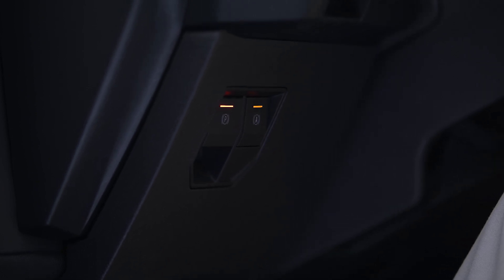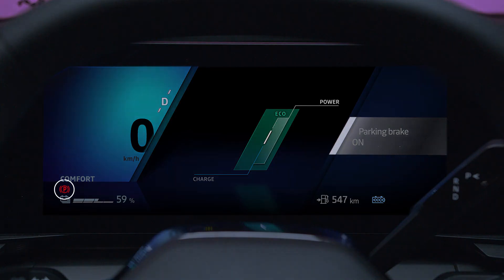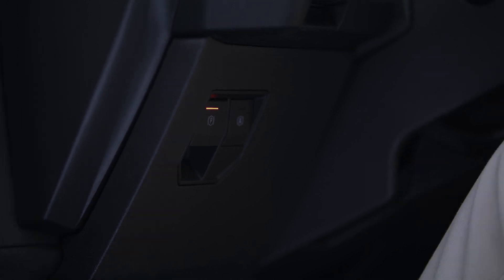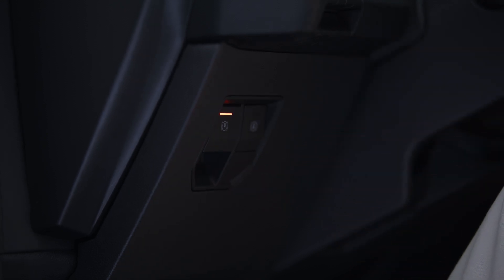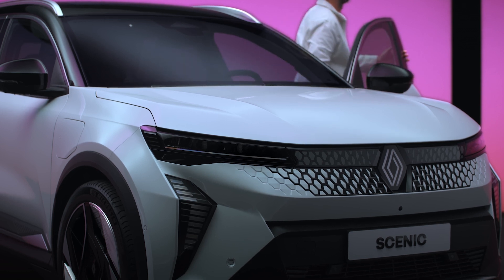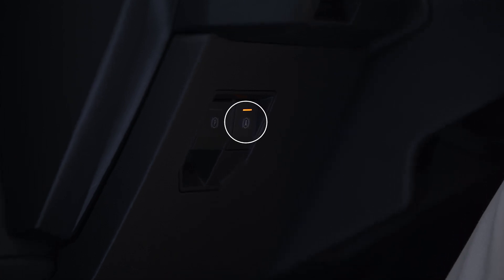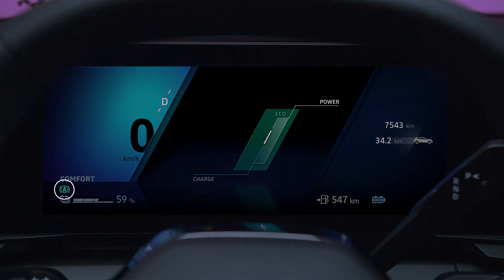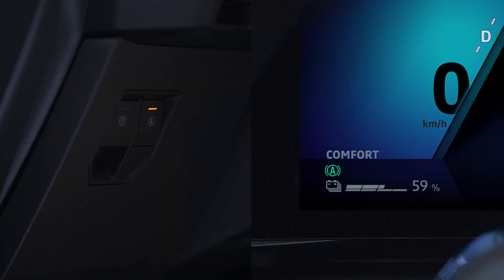electronic parking brake and autohold